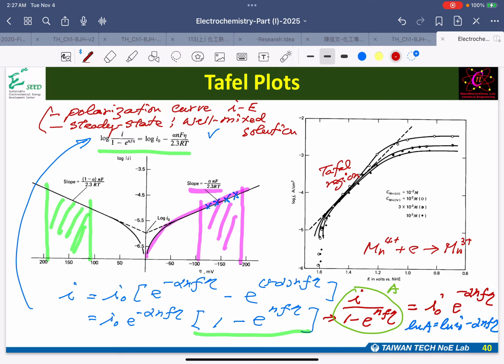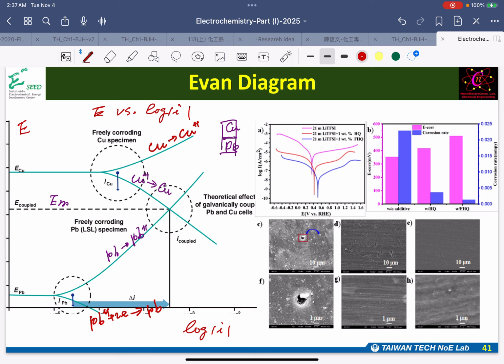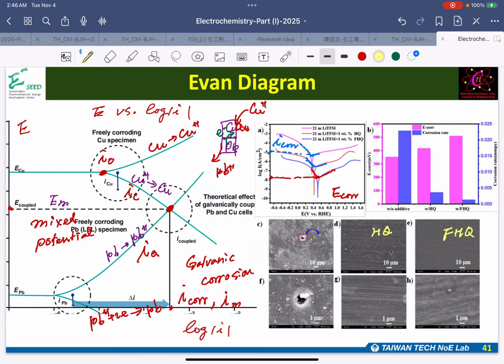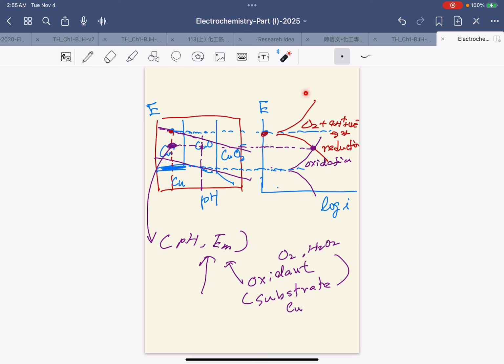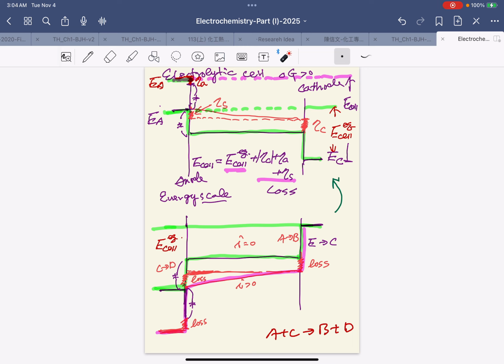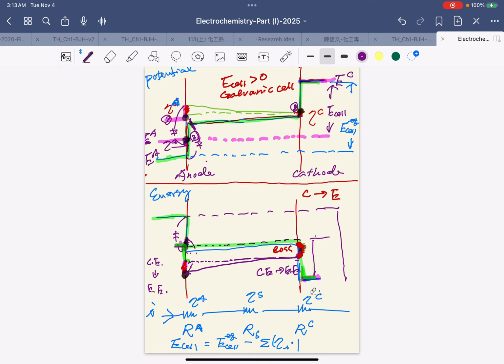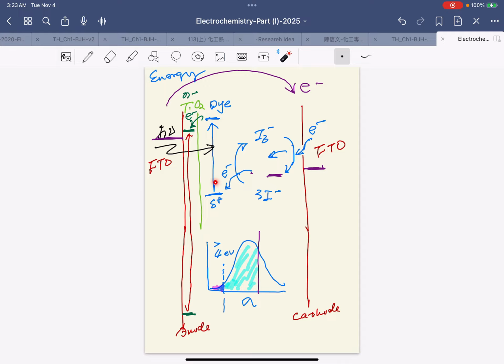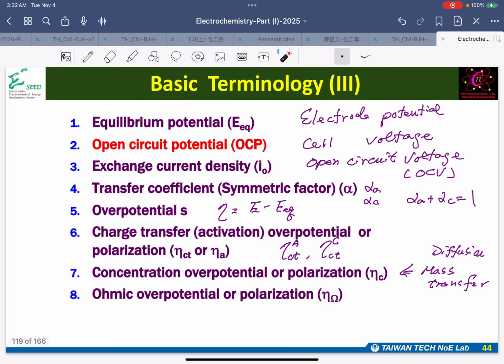EC Part II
This section primarily introduces the Evans diagram and its applications.